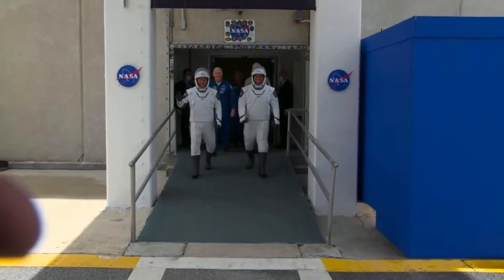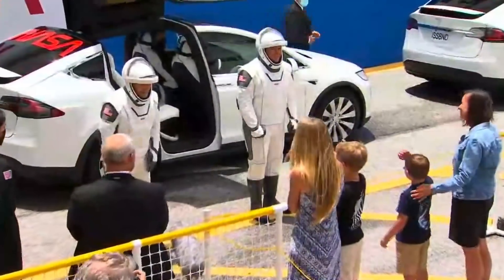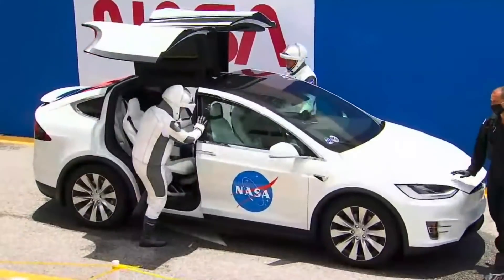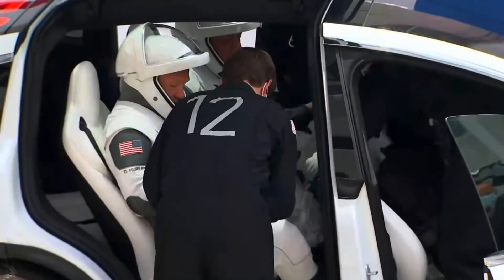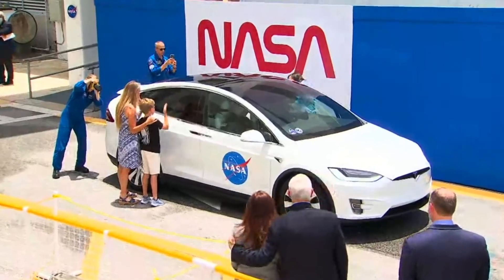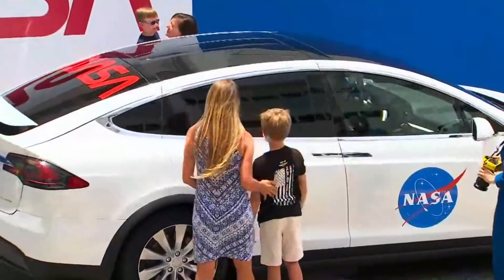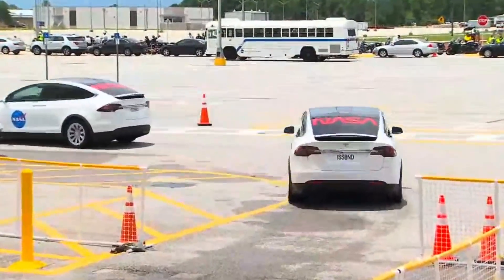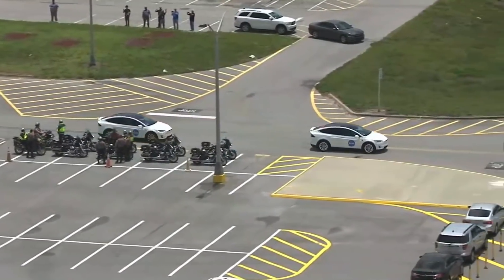Adorable! SpaceX Demo-2 crew bids adieu to their families ahead of launch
NASA astronauts Bob Behnken and Doug Hurley were greeted by their astronaut wives, Karen Nyberg and Megan McArthur, and their children shortly after exiting the iconic doors of the Operations and Checkout building at the Kennedy Space Center. -- SpaceX's historic Demo-2 Crew Dragon astronaut launch: Full coverage

Credit: SpaceX/NASA